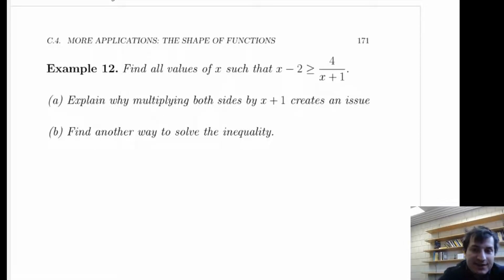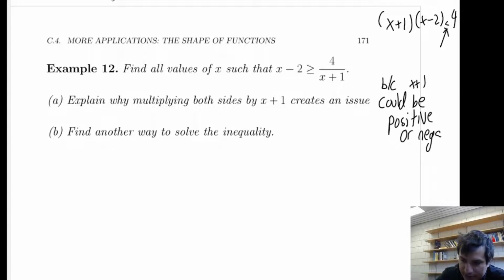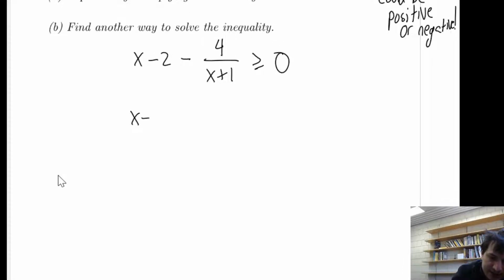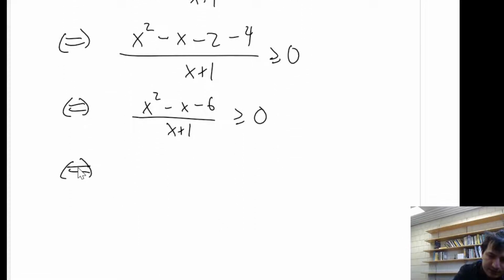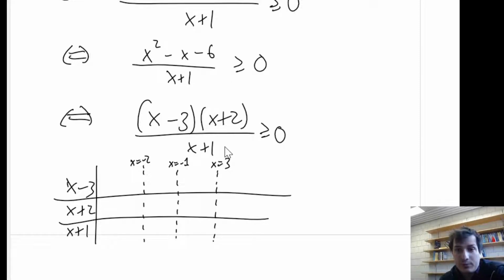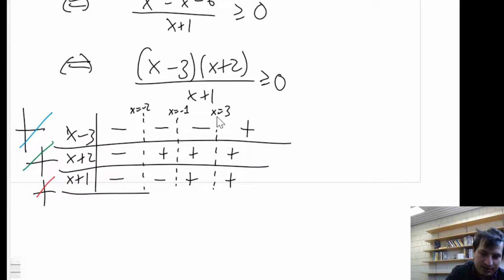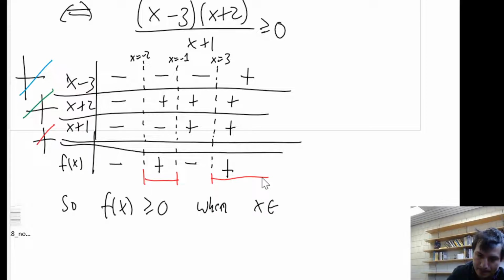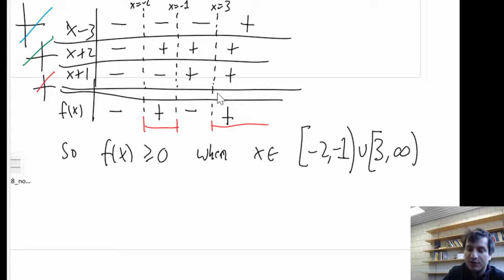C.4 Number line inequality method Example 12